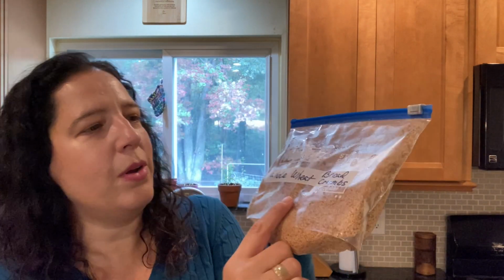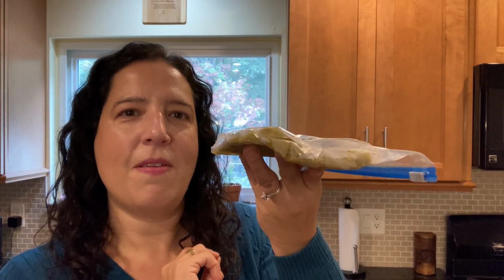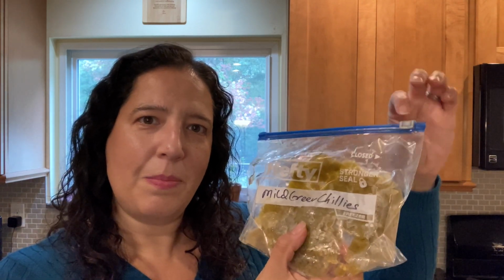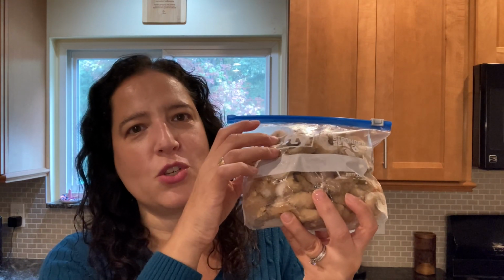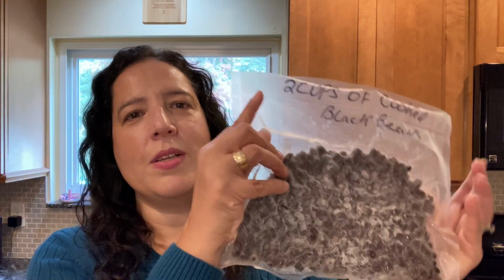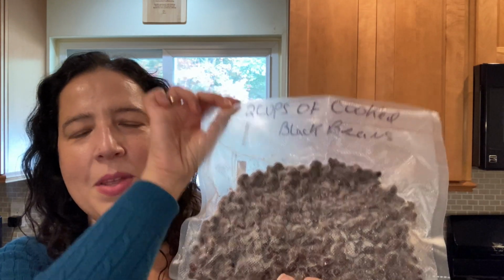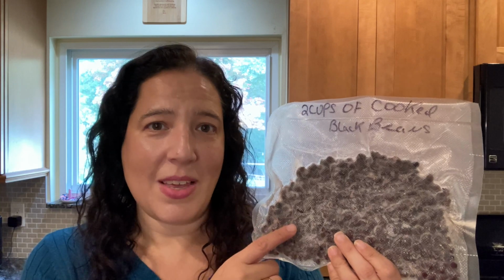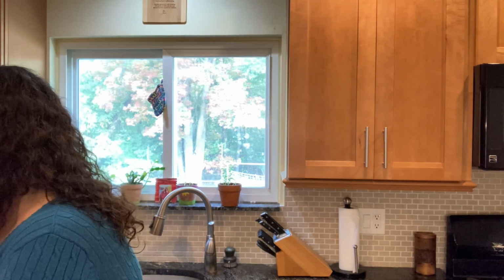SAVING MONEY ON GROCERIES USING YOUR FREEZER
Saving money on groceries is now more important than ever with the prices of food rising.  So let's talk about how using your freezer you can start saving money!

♡ Hi, my name is Debbie. I’m a Money Coach, a wife and mom to our 3 kids. I am passionate about helping my clients take control of their finances so that they can change their lives!

♡ If you know that I'm the Money Coach for you and you want to work with me, I invite you to click the link below and schedule a free call. I would love to see how I can help you.

Sign up for my Free Weekly Newsletter where I'll be sharing tips to save money & staying on budget to give you extra motivation to keep succeeding with your finances!

♡ I hope that by watching my videos you can take away tips that will help you save money.

♡ I am NOT a financial expert. All the advice I provide is based off my own personal experience and are for informational and educational purposes only. Consult with a professional before attempting anything seen or done in my videos.

Thanks again for watching my video and I hope to hear from you soon.